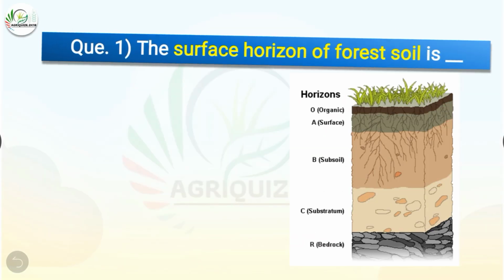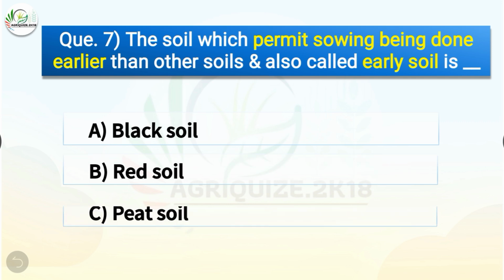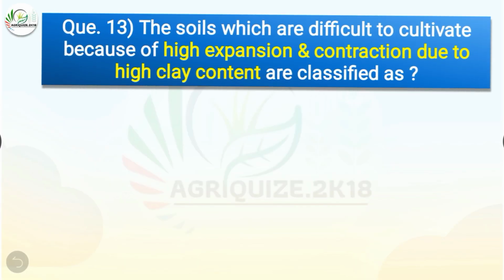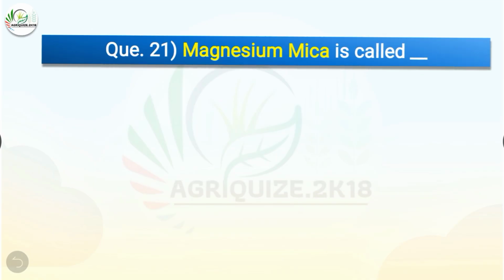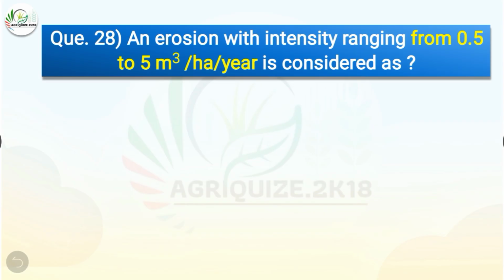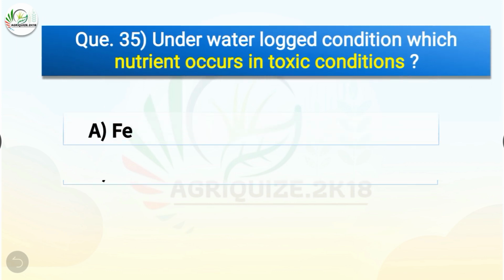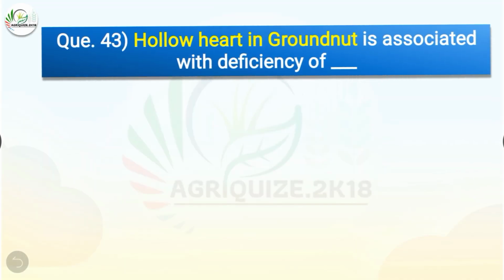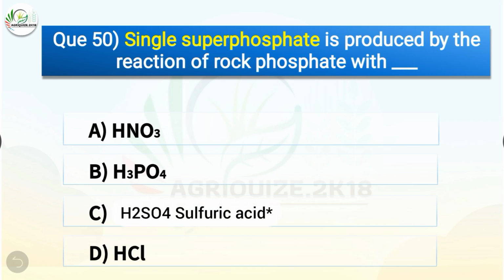Soil Science - Mock Test No : 03 || For FCI, IFFCO AGT, NSC, MCAER, ICAR JRF, BHU Agri Exams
In This series we will try to come up with more & more subject wise Test Series!

Thes Mock Tests will be Most Helpful for all upcoming Agri Competitive Exams!